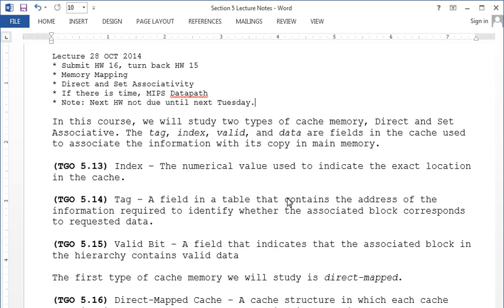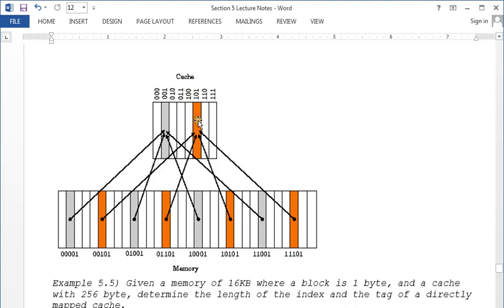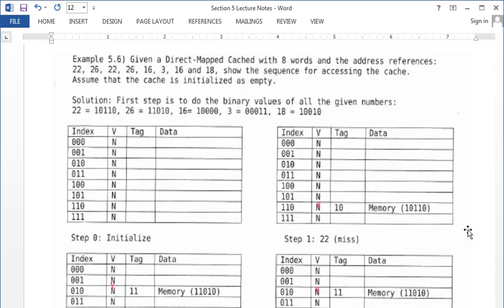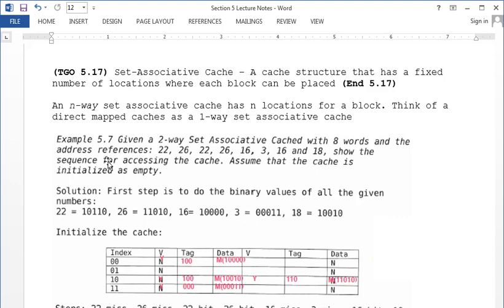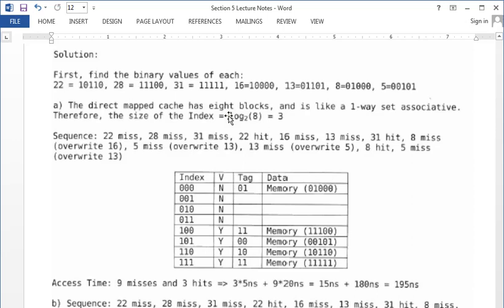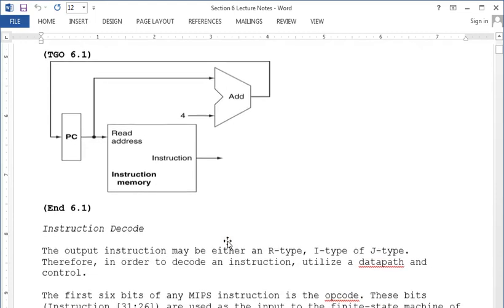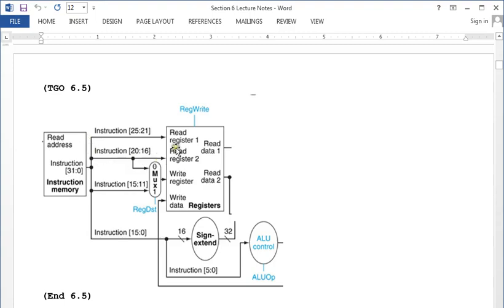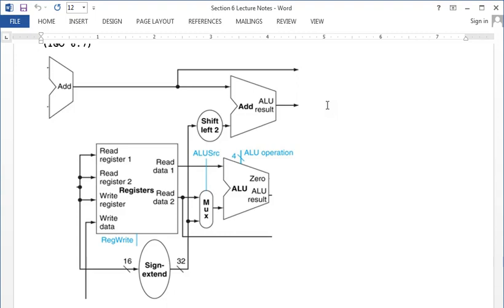El E 385 - Lecture 16 - 28 OCT 2014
Set and Direct Associativity, Basics of MIPS Datapath Design.
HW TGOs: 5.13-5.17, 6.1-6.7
Ex 5.5-5.8